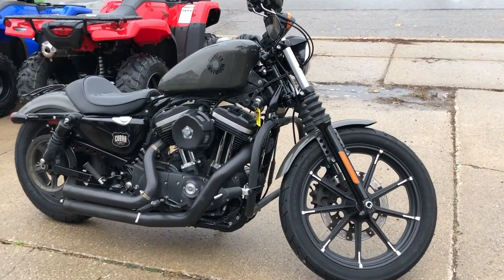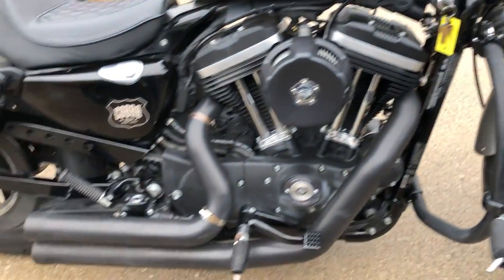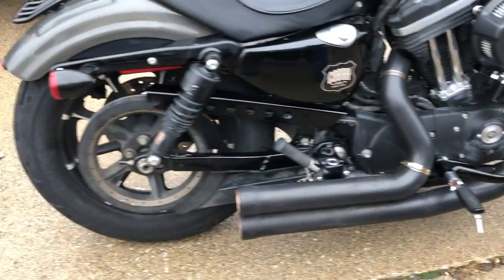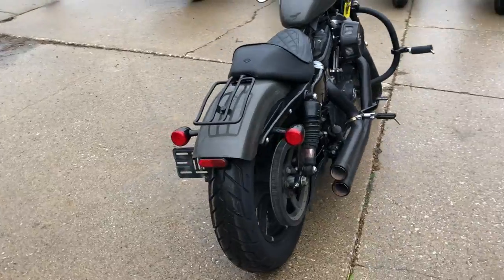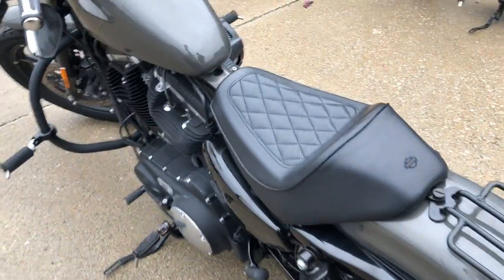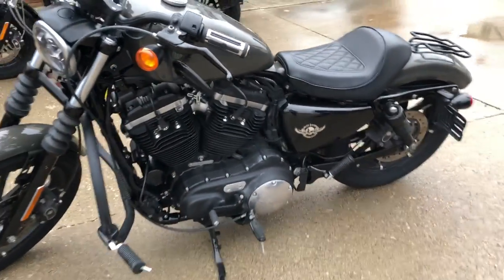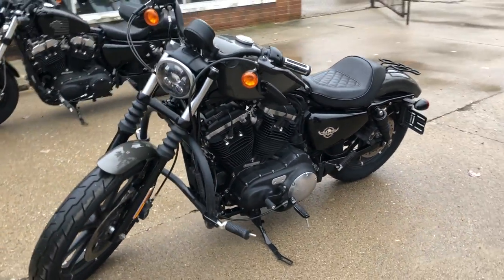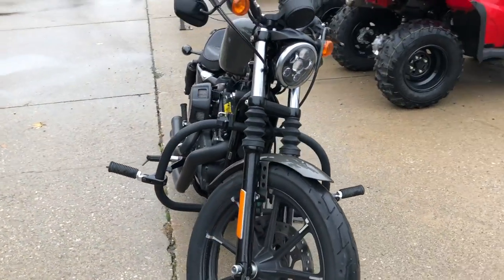2019 HARLEY XL883N FOR SALE IN MI U6740